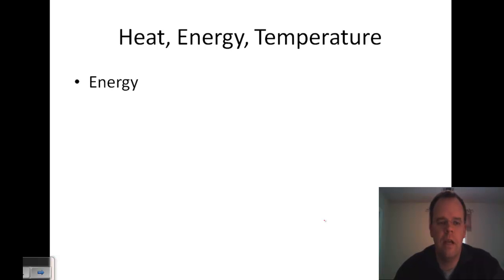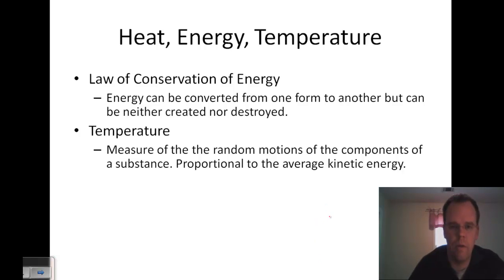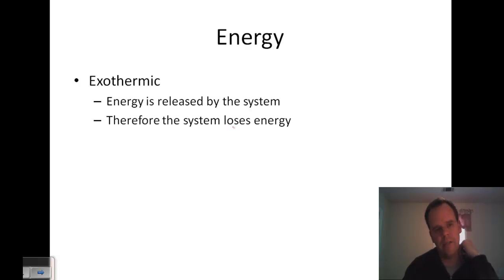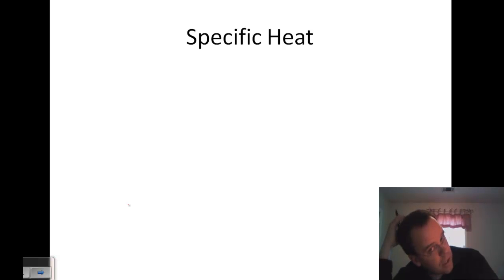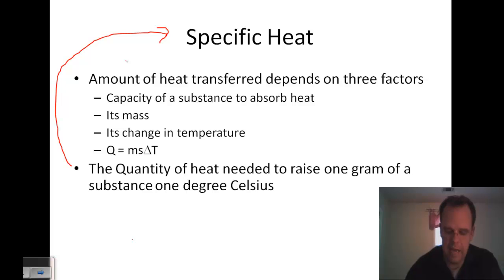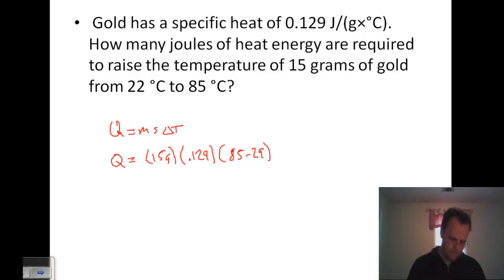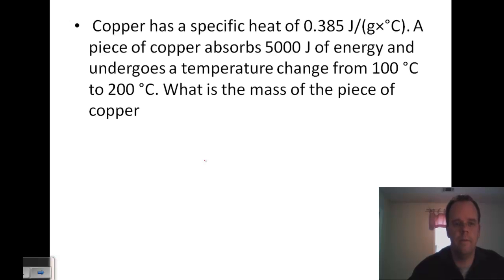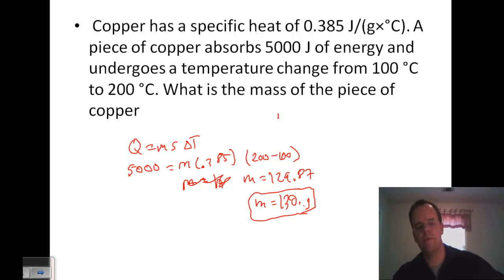Energy and Specific Heat